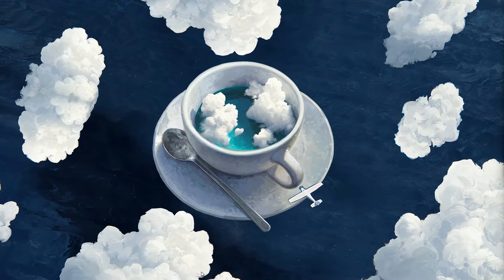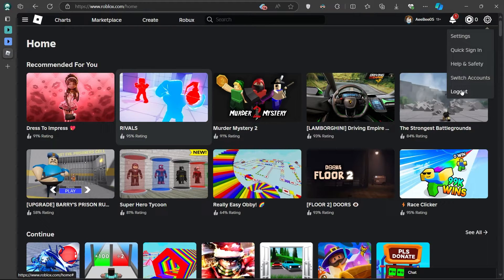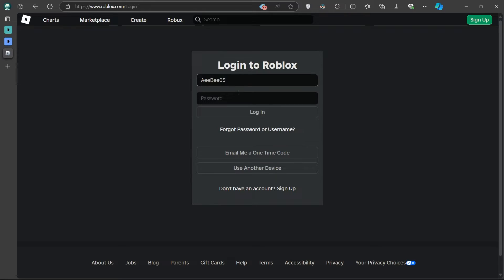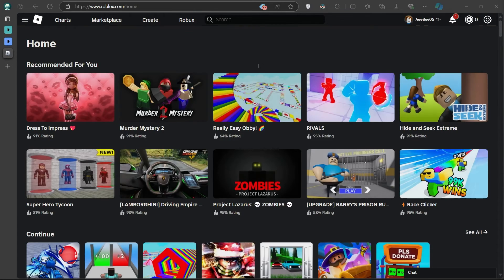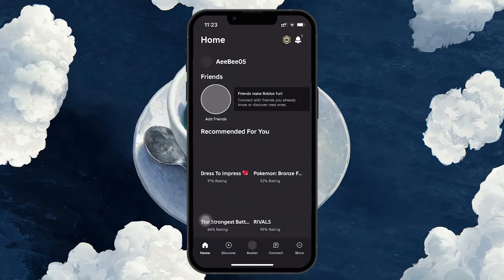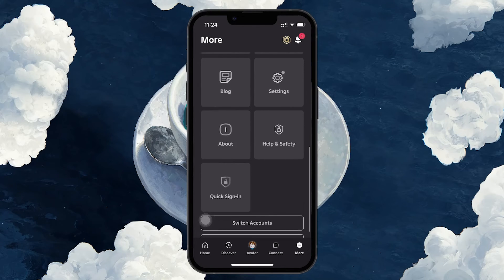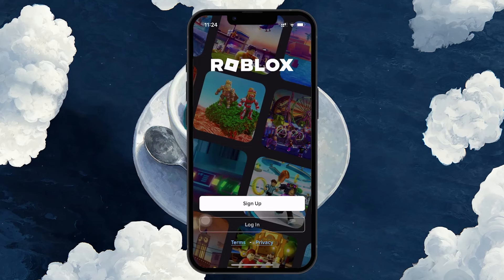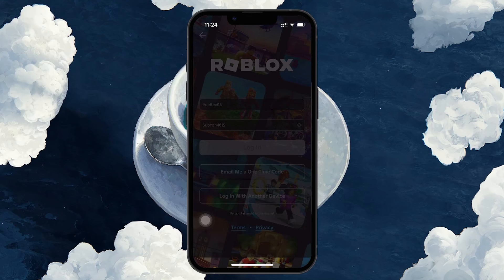How To Easily Switch Between Accounts on Roblox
A short tutorial on switching between accounts on Roblox, whether you’re using a computer or a mobile device.